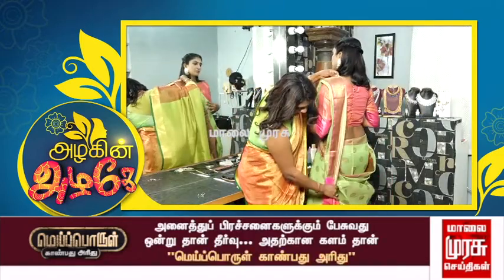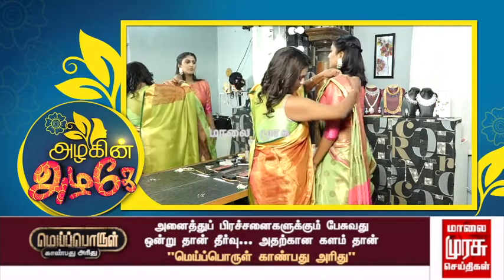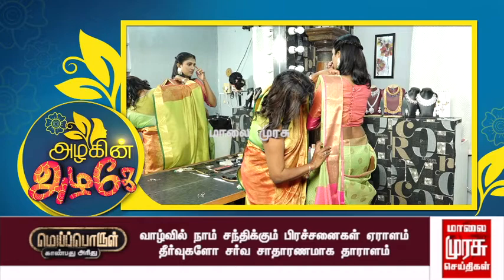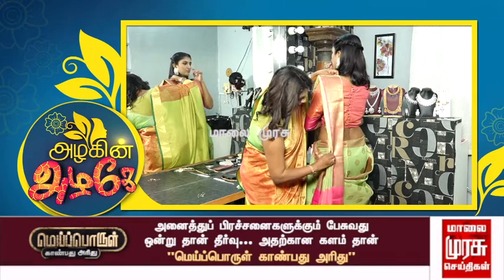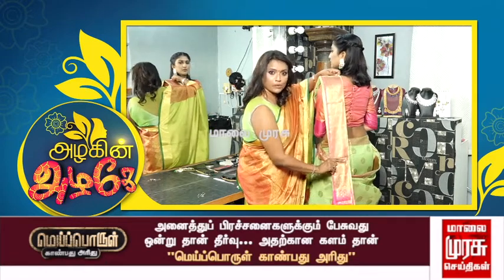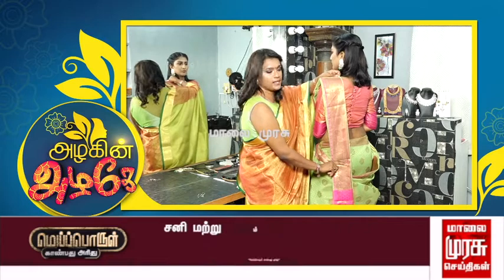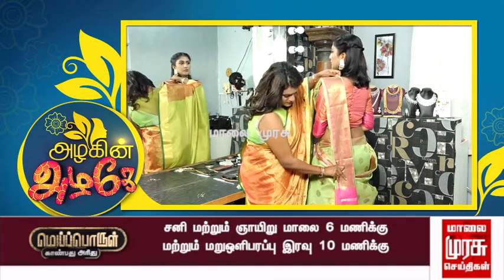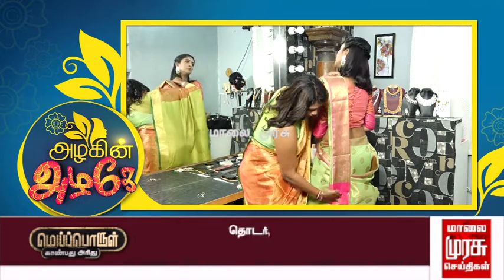மேக்கப்பிற்கு போட்ட பிறகு நேர்த்தியாக புடவை கட்டுவது குறித்து விளக்குகிறார் ஜெயந்தி டீக்காராம்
WATCH Malaimurasu TV in ANDROID /IPHONE

About MalaimurasuNews TV

Malaimurasu TV (Tamil: மாலைமுரசு ) is a 24x7 live news channel in Tamil launched on Jun 09, 2016. Due to its independent editorial stance it became extremely popular in India and abroad within days of its launch and continues to remain so till date.The channel looks at issues through the eyes of the common man and serves as a platform that airs people's views.The editorial policy is built on strong ethics and fair reporting methods that does not favour or oppose any individual, ideology, group, government, organisation or sponsor.The channel’s primary aim is taking unbiased and accurate information to the socially conscious common man.
Besides giving live and current information the channel broadcasts news on sports,  business and international affairs. It also offers a wide array of week end programmes.
The company also publishes popular Malaimurasu Newspaper & Tamil magazines - Kanmani and Ponmani.